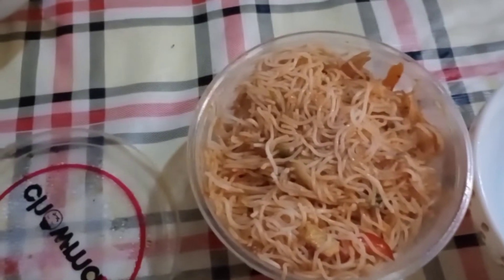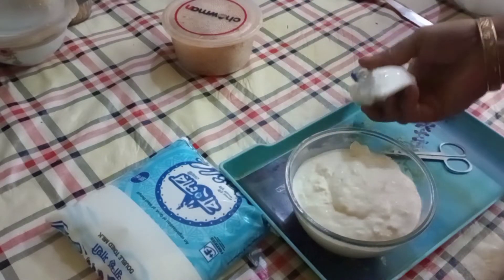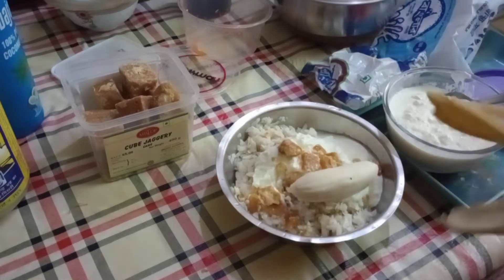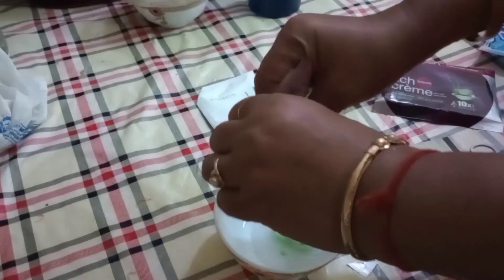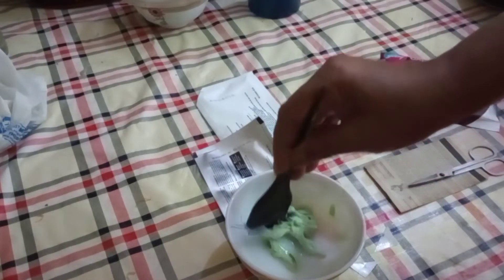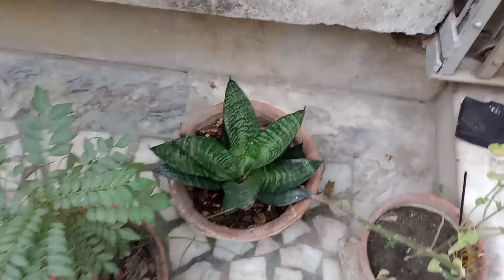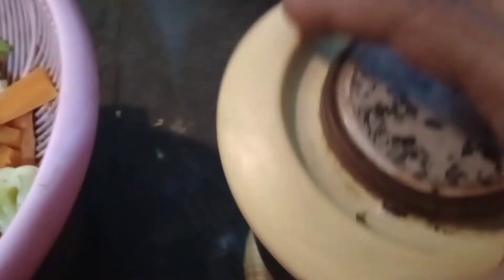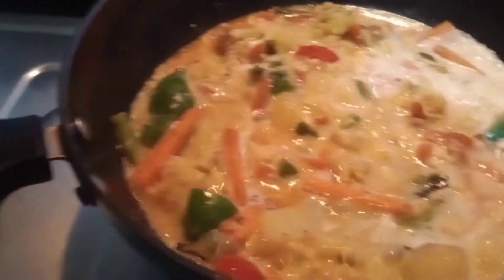ডেইলি ব্লগ # রান্না ছাড়া একটা সুন্দর দিন কাটালাম।